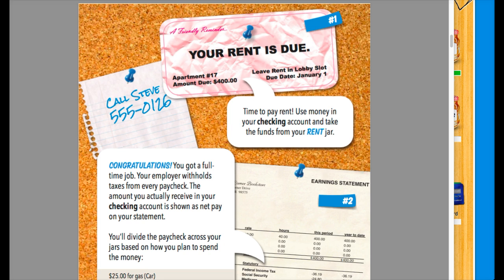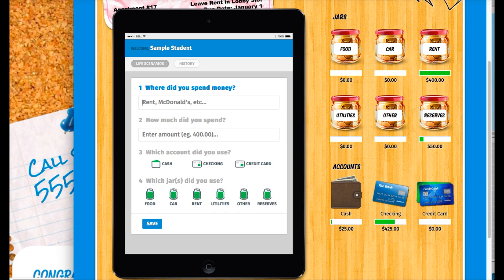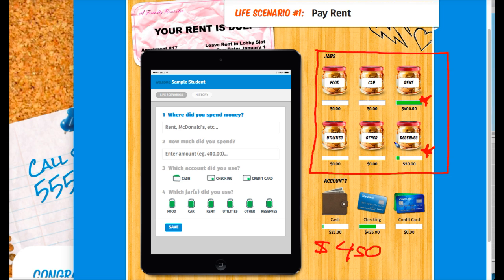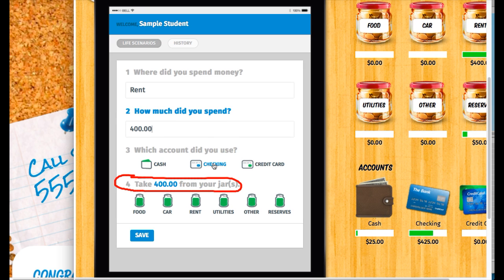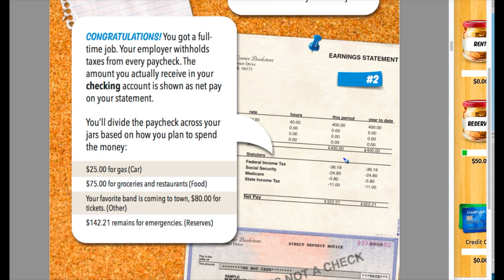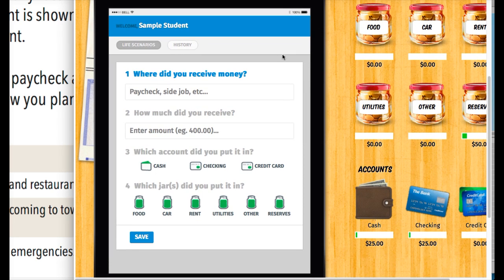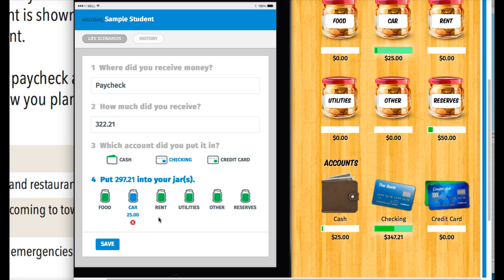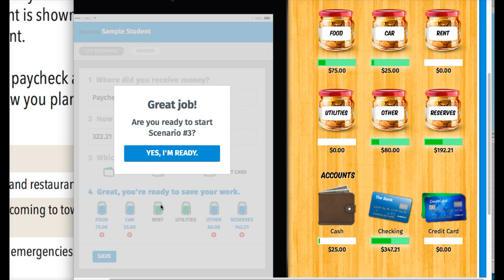Banzai! Real Life Scenarios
Get the Scenario Packet and class code from Ms. Anzalone